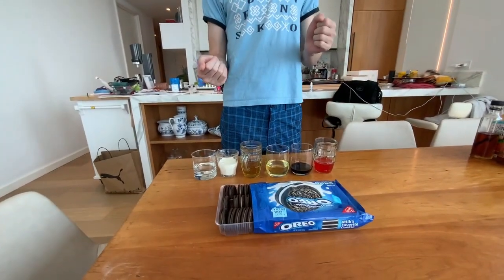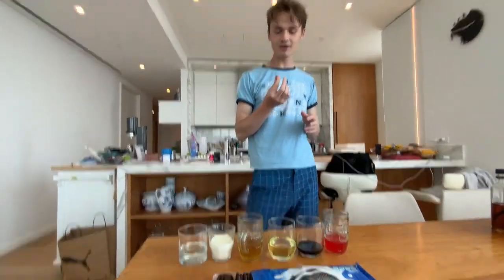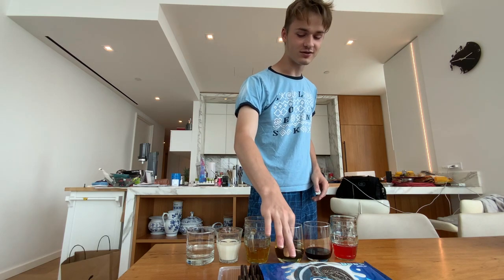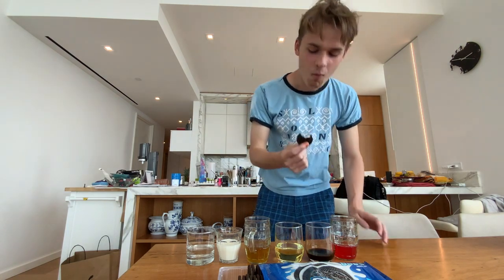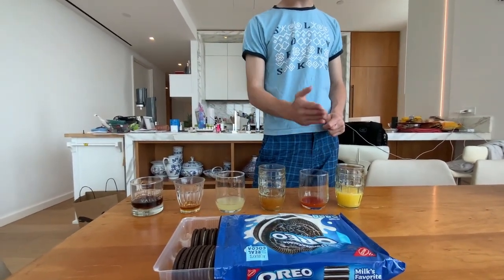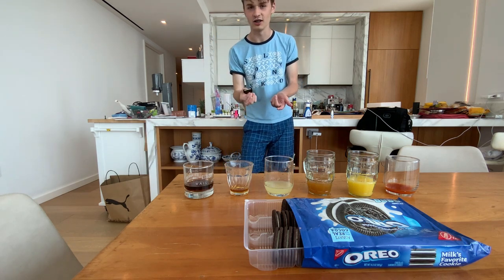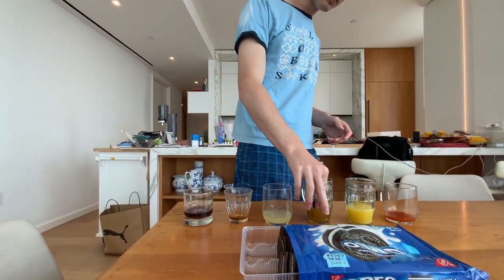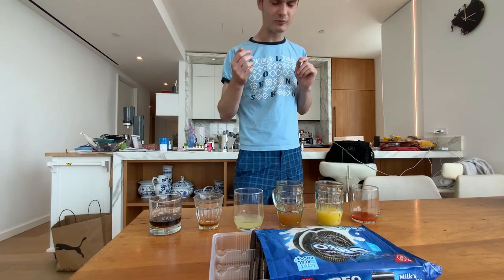DIPPING OREOS INTO DIFFERENT LIQUIDS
In this video, I taste Oreo cookies when I dip them in a variety of liquids and sauces: from water to lemonade to hot sauce.